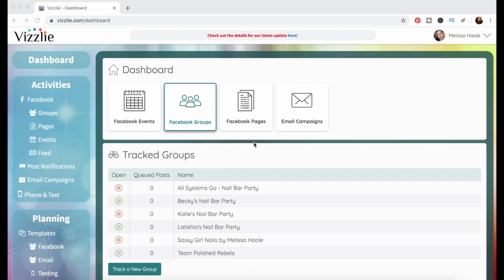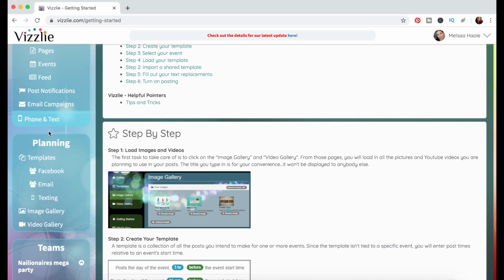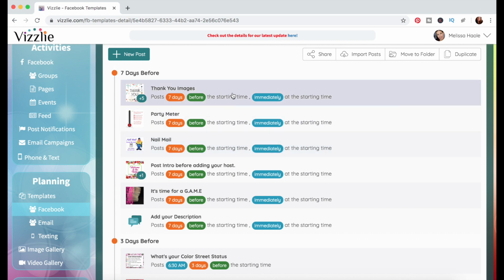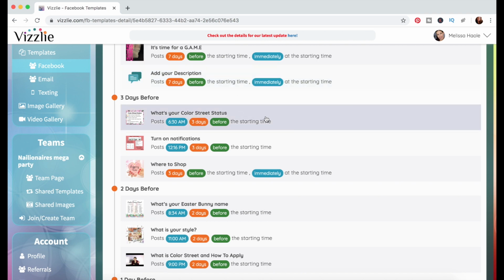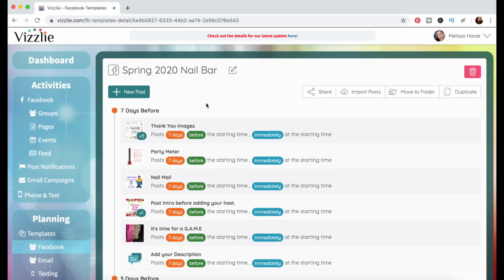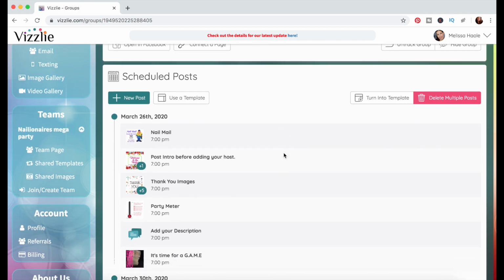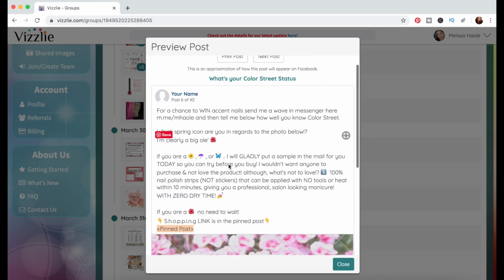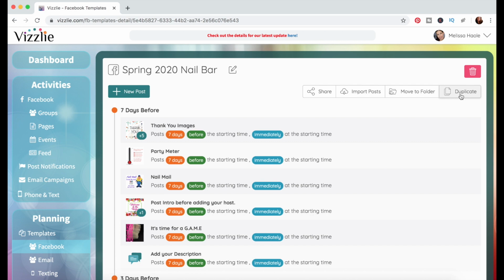Automate your online hosted parties so you can focus on your guests, using Vizzlie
Automate your online nail bar process to save you time so you can focus on your party guests.
⬇Click "Show More"⬇

In today's video I show you how I utilize Vizzlie, a party posting platform to create my nail bars as templates so I can later scheduling them for my online hosted nail bars.   You can also use this platform to help stylists joining your team create and run their first nail bars.

If you are not a stylist but are interested in hosting a nail bar to earn free Color Street nail polish strips or if you are thinking about joining my team and would like to learn more please send me a message at or check out this information
I am happy to work with you on getting your new Color Street business up and running. :)

Cuccio Milk and Honey Cuticle Oil
Blossom Cuticle Oil
Mineral Fusion
Nail Clips
Wooden Cuticle Stick
Sally Hansen Instant Cuticle Remover
Crystal Nail File
Plastic Cuticle Pusher

Melissa Haole

Please note, I am compensated when you make purchases from some of the links listed.

About Color Street:
Our solids, glitters and nail designs range in price from $11 - $13 and all are buy three get one free.    Our French Manicures are buy one get one free so two sets cost $14.

If you would like to shop or see what additional designs we have or if you've never tried Color Street before join my Facebook group to request a free sample.

If you would like to learn more about becoming an independent stylist please email me at or if you are ready now, you can sign up I'll be notified when you join and will reach out to you to help get you started!